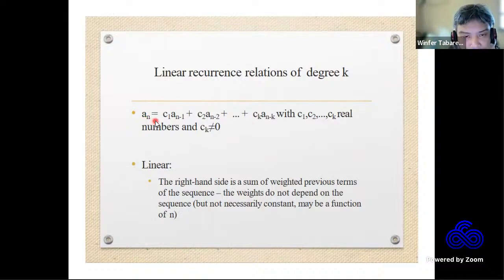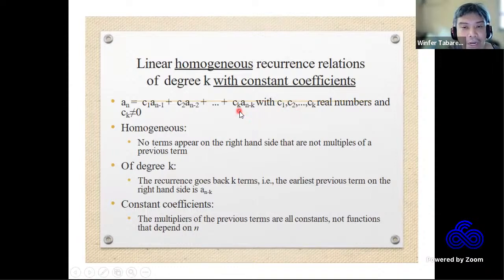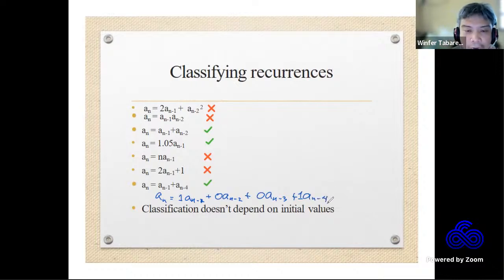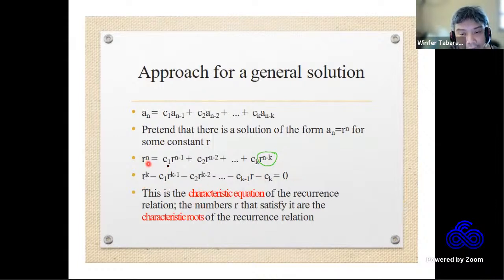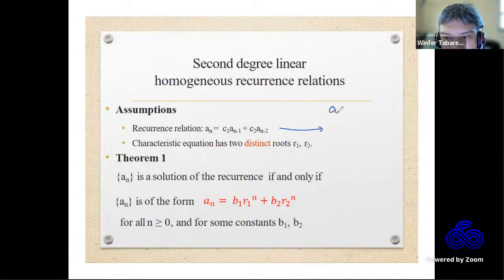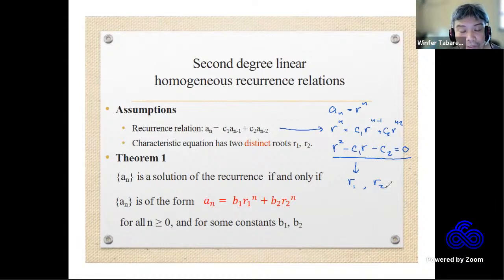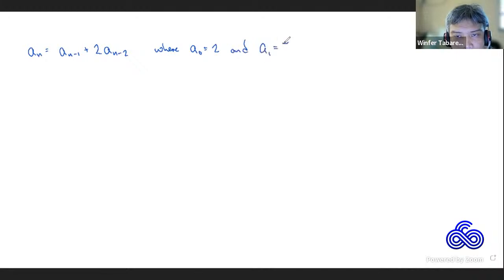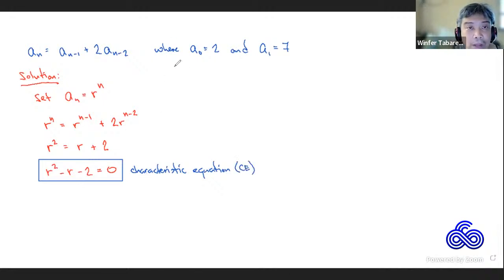November 24 (MATH 51.3 B/D)